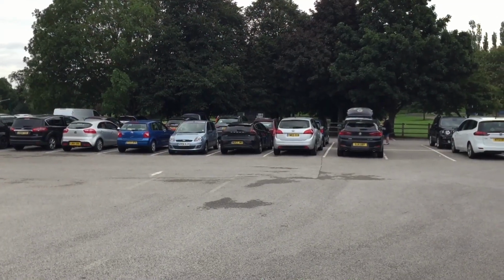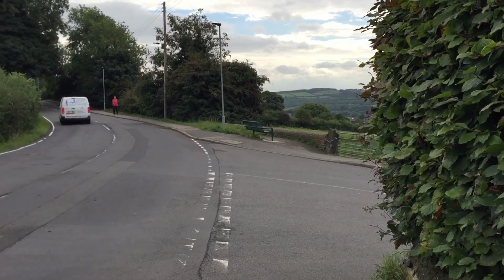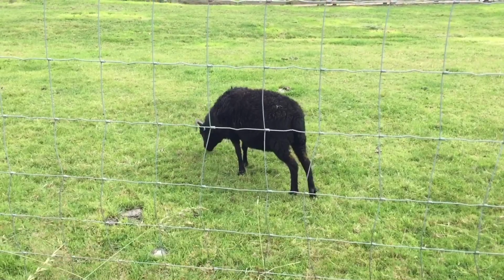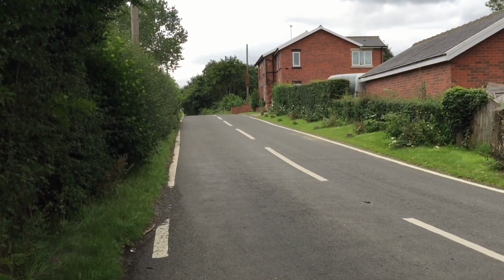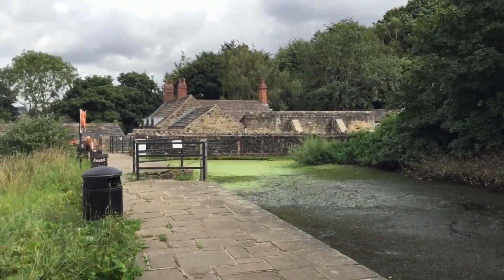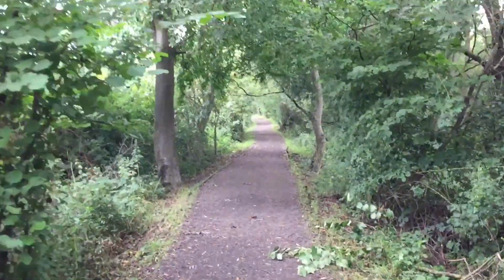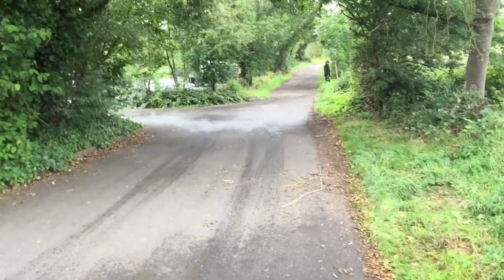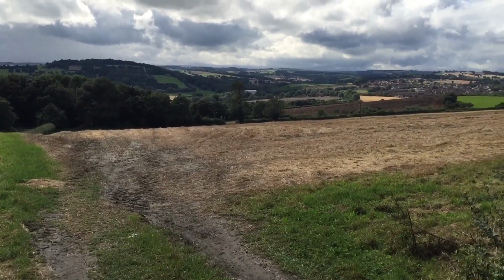Worsbrough Reservoir Walk 23rd of August 2020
Hi Guys Welcome to another Walk this is a Walk around Worsbrough Reservoir. It’s a Walk of just under 4 miles . I hope you enjoy the Walk .  P.S. I apologise for the Sound at times I have a new microphone and it seems to be hit and miss with the Sound I hope you all enjoy the video and I hope to hear from you all soon and I would like to thank all my new Subscribers to my channel and thanks to the ones who have been watching my channel from the start Cheers Glenn